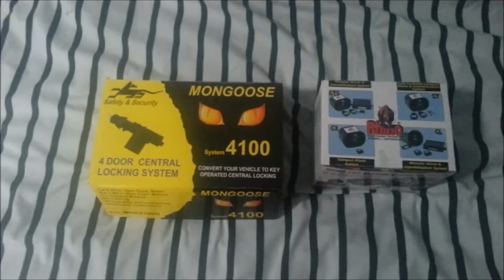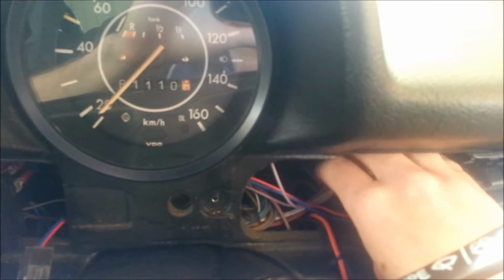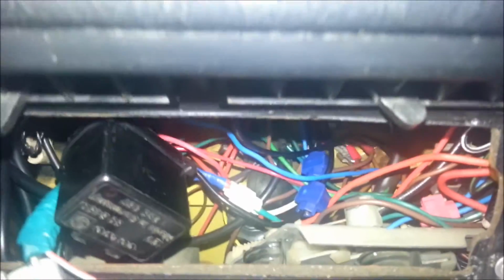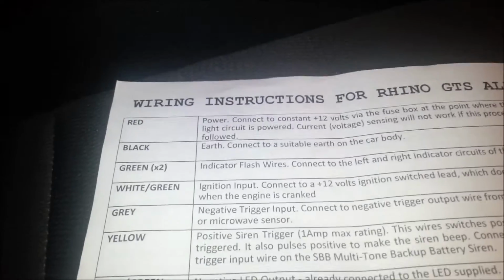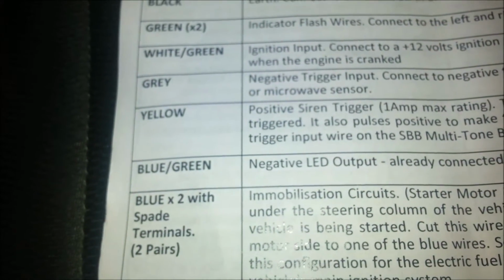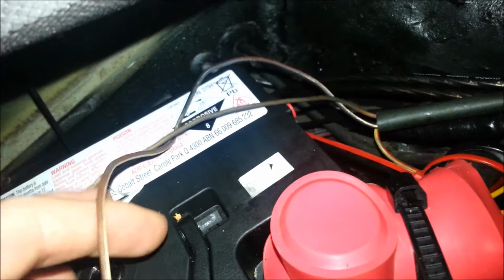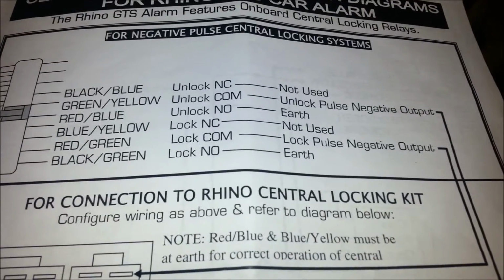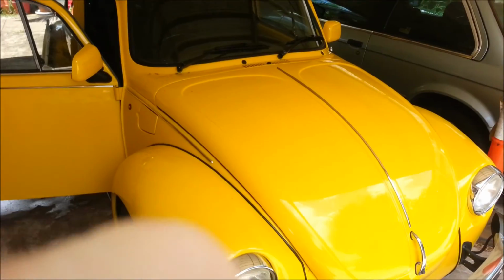1975 Super Beetle Central Locking/Alarm installation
How to video for installing central locking and an alarm security system on a classic Volkswagen Beetle